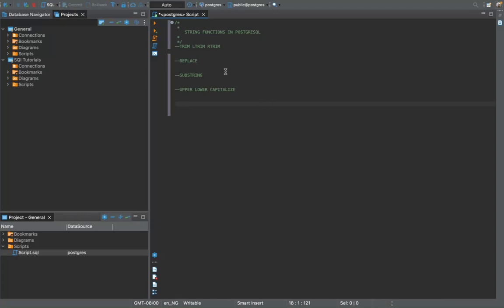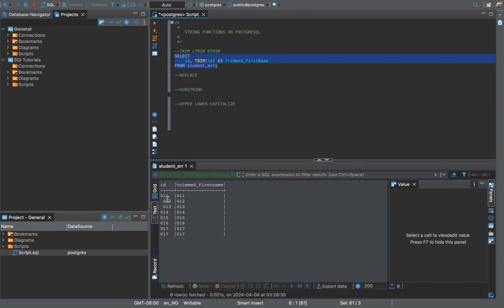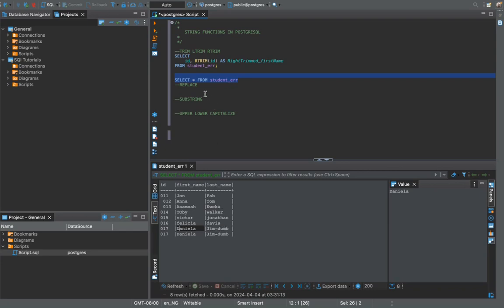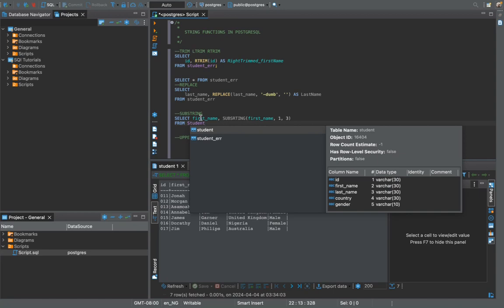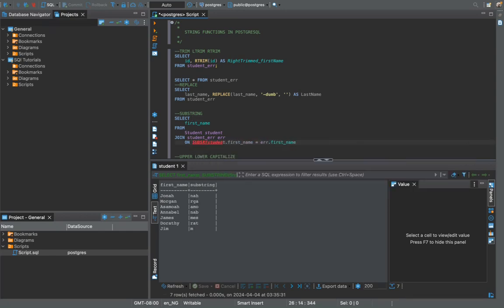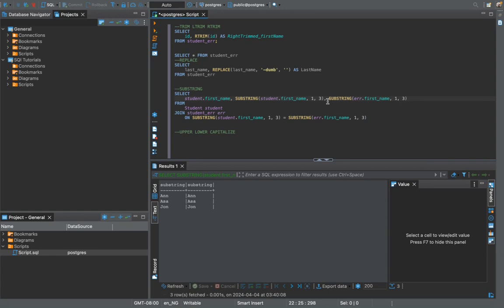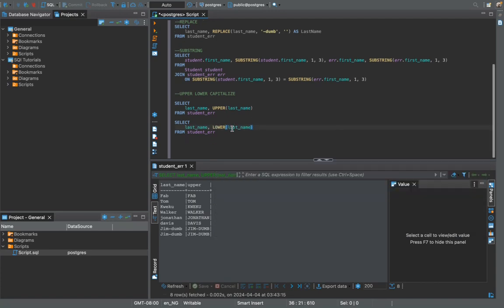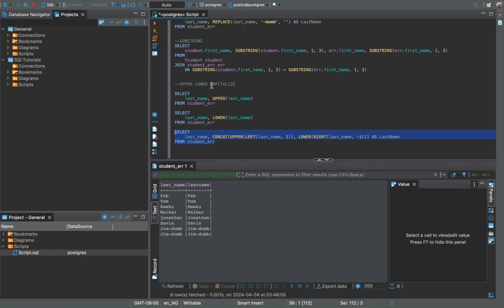Working with Strings in PostgreSQL